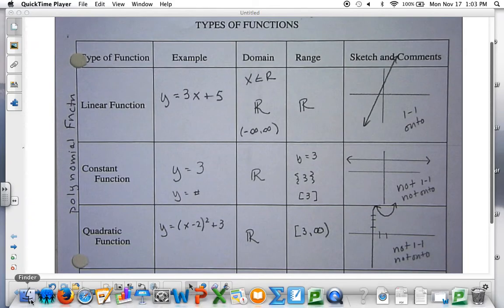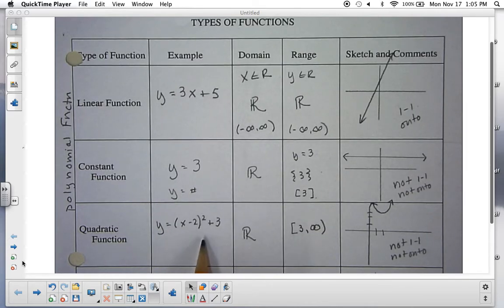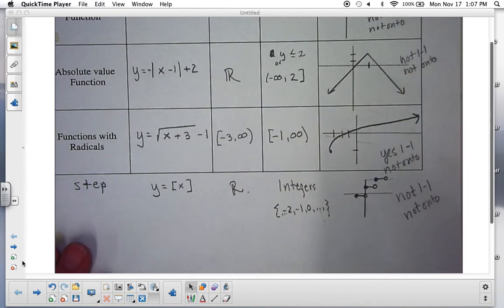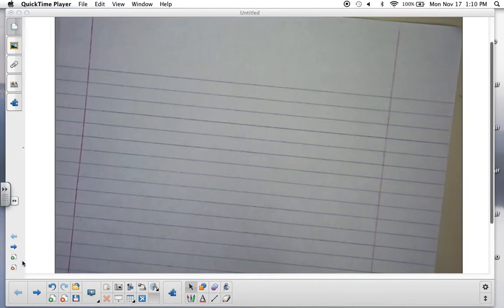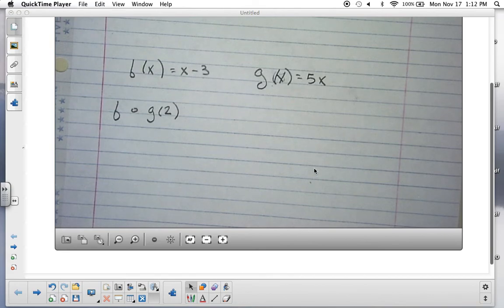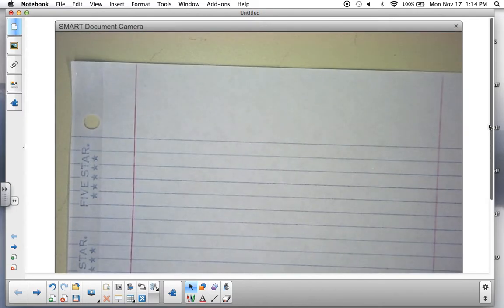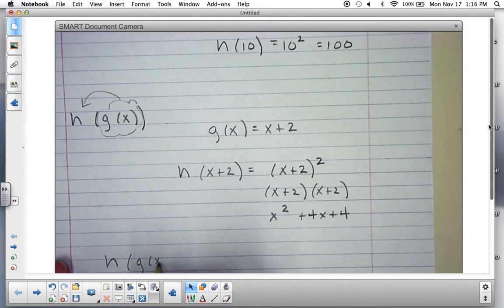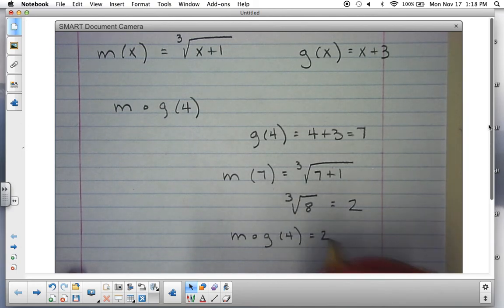unit 4, day 3